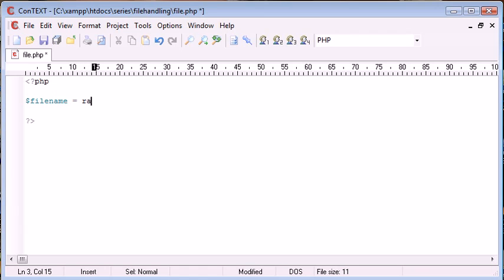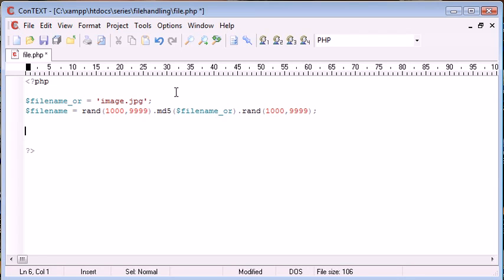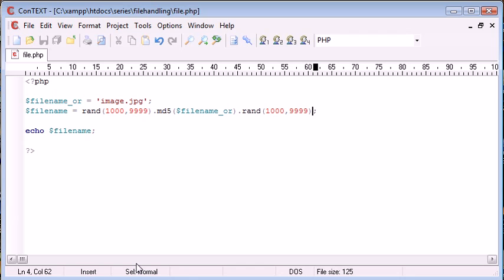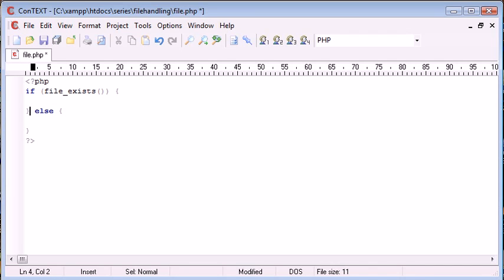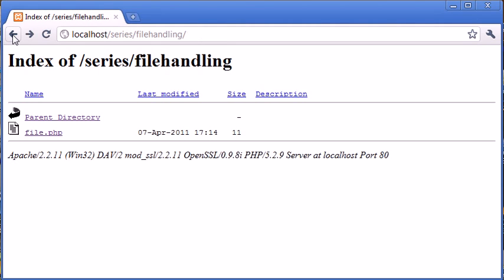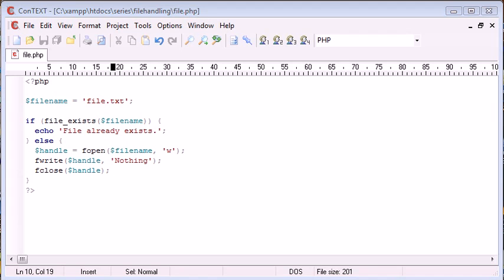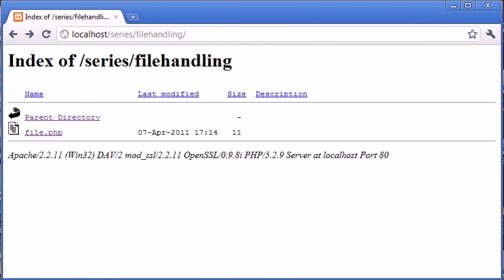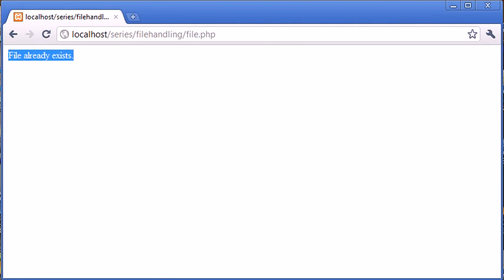Beginner PHP Tutorial 84 File Handling Checking if a File Exists